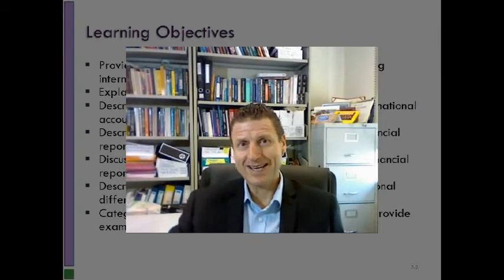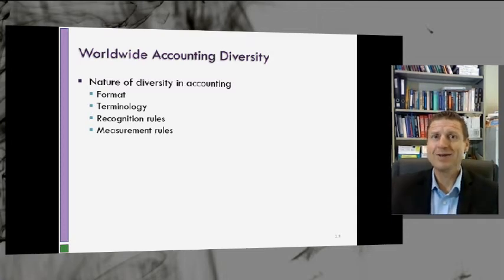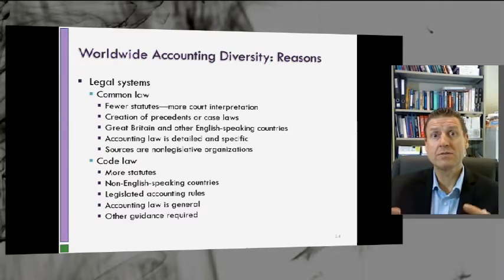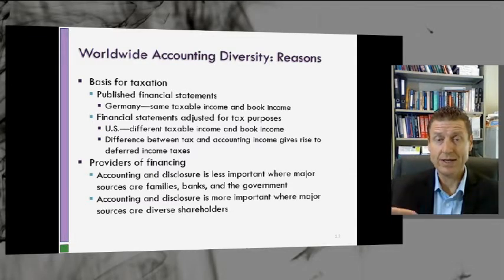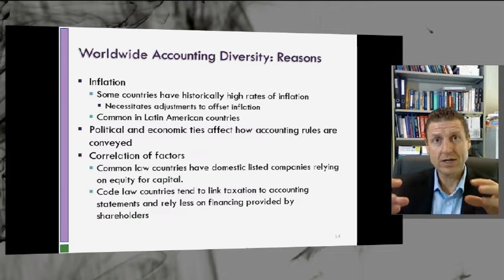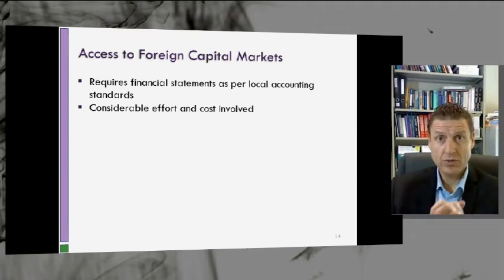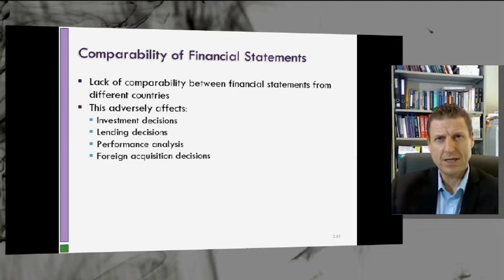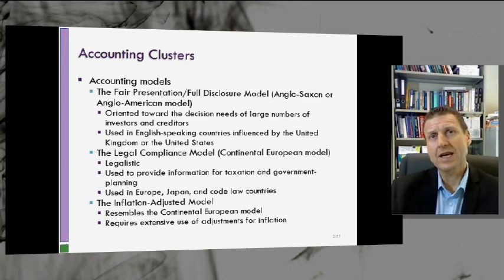CPA - International Accounting Week 2 - Part 1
Basic details of the reasons for accounting diversity and the problems caused